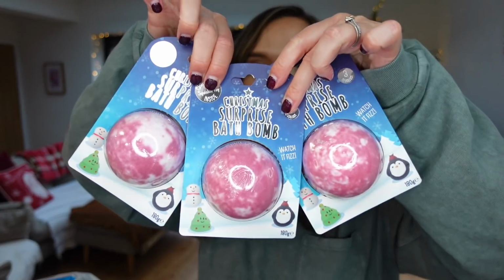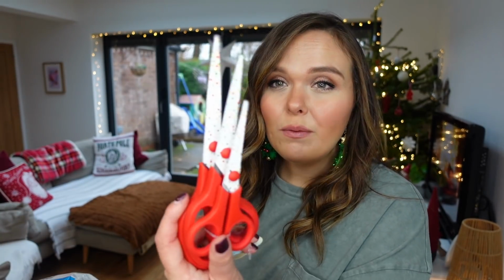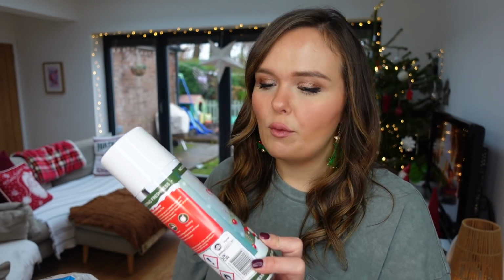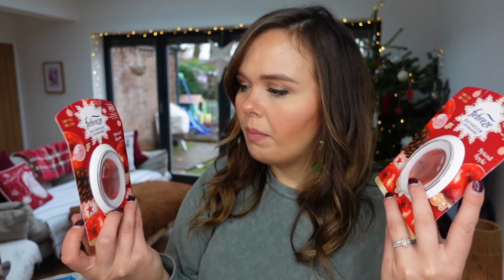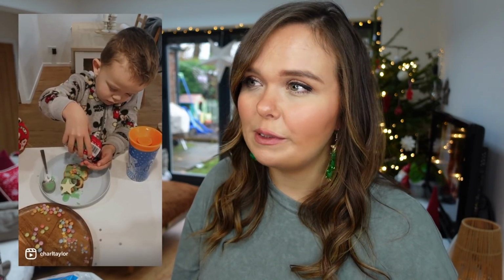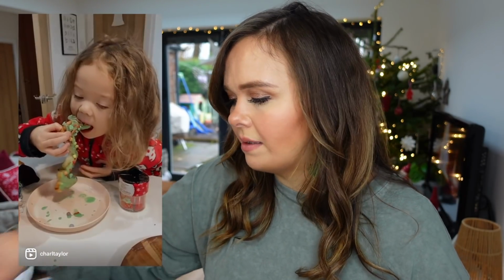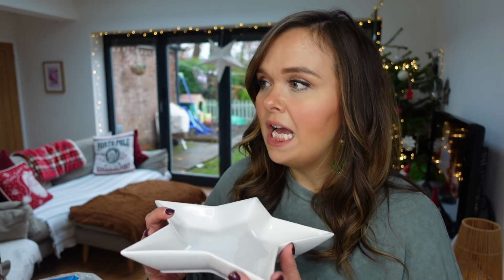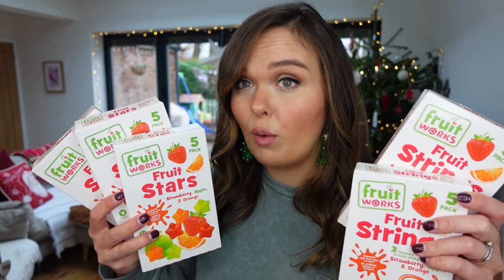HOME BARGAINS HAUL | CHRISTMAS, CLEANING & FOOD | DECEMBER 2021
Hi everyone! Welcome back to a mini Home Bargains haul. Nothing huge, but just a few bits I needed for some Christmas activities and cleaning too! I wasn't going to film but everyone on Instagram said yes, so here we are! I hope you enjoy!

❤ SOCIAL MEDIA ❤

I'm a 33 year-old mum of three, who lives in Cheshire, in the UK, and this is my small part of the online world, where I share my story. And things I enjoy and like too! I have three children, Bill, Daisy and Stanley, and they seem to be growing up so darn fast these days. We have a golden retriever called Merlin, and two cats called Romeo and Elsa and, hang on, this is sounding a bit like a kid's essay at school isn't it? I'm due to get married this year to my other half, Mark, and even though we did everything a bit backwards, I am really happy with how life has turned out. You might find everything from food videos, clothing hauls, home updates, vlogs now and again, and some topics close to my heart, such as coparenting, hearing loss and Stickler Syndrome too. I am a very average mum, but I try my absolute best at whatever I do, and hopefully you enjoy following along!